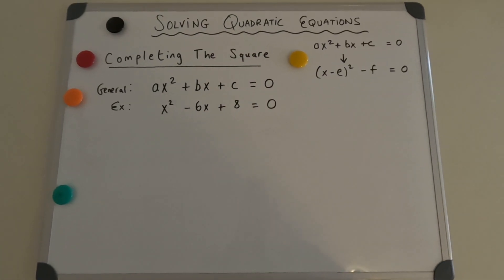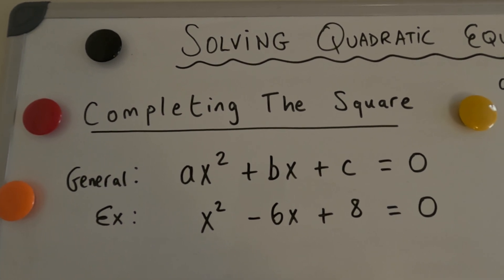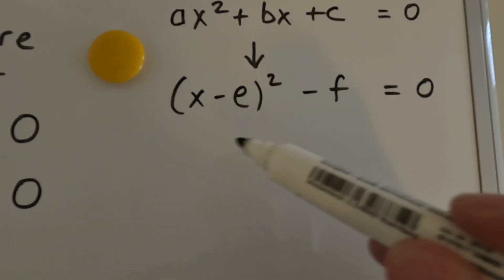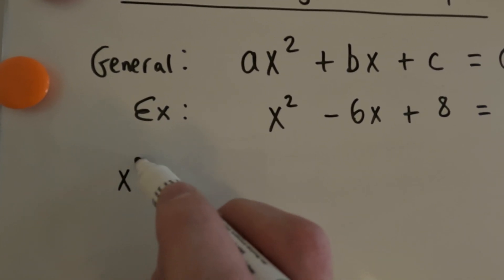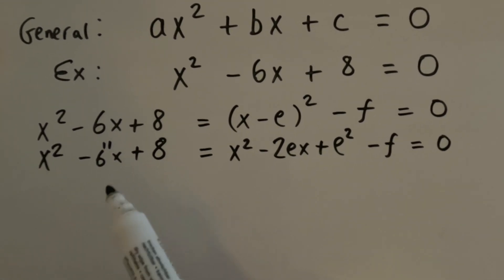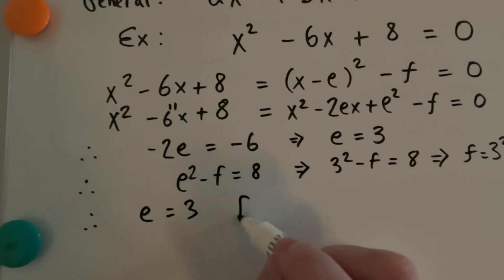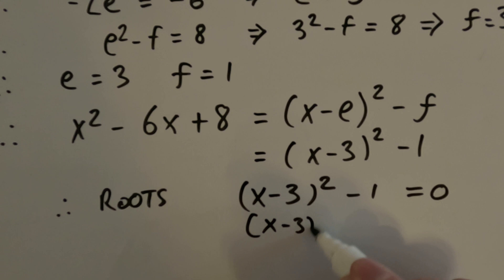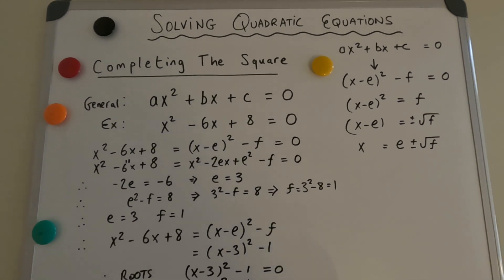Solving Quadratic Equations by Completing The Square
This video shows how to solve a quadratic equation of the form i.e find the roots of quadratic equations of the type
ax2 + bx + c = 0 by completion of the square.
You can solve any quadratic equation using this method.
Note: some answers may be complex numbers.

(x-e)^2 - f = 0 is the formula we use for completing the square.
Completing the Square is very powerful tool and is used to derive the Quadratic Formula which we will cover in another video.